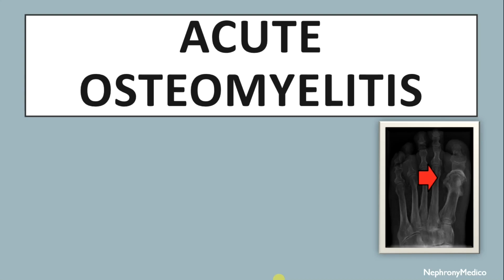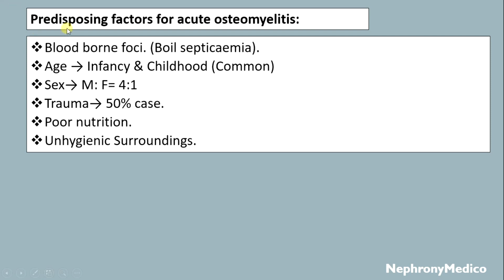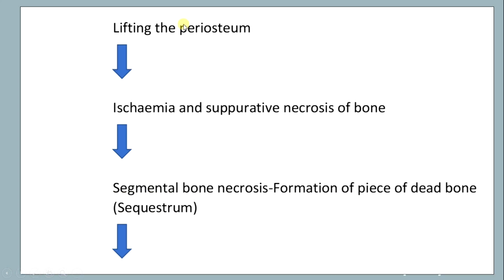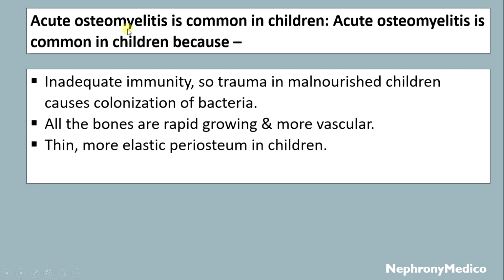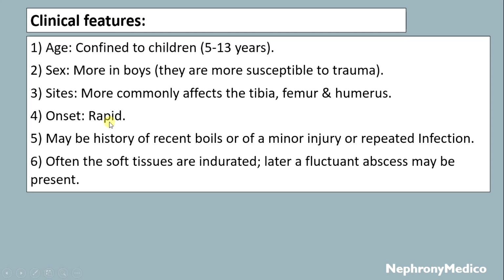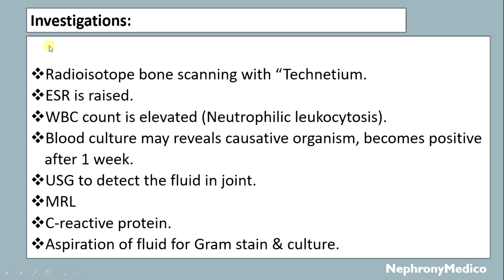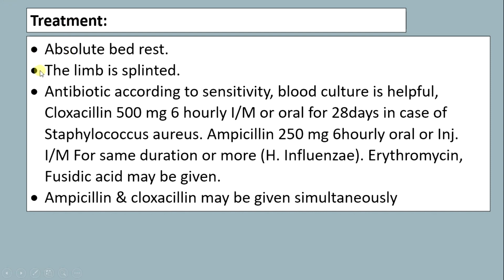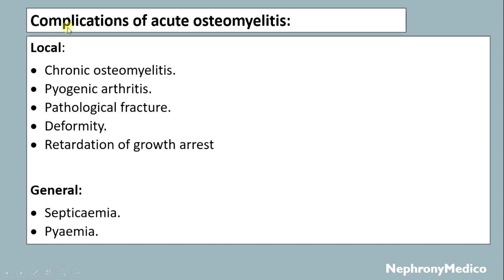Acute Osteomyelitis | Orthopaedics | Rapid Revision | USMLE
This a Short video on Acute Osteomyelitis for rapid revision before your exams.

From Below here are the tags (ignore them):
USMLE
PLAB
NMCLE
FCPS
NEET PG
Marrow
Dr Najeeb
Surgery
ulcer
short course
rapid revision
simple video
easy to understand
clear audio
SRB Book
Easy Medical
Easy Medico
Medico